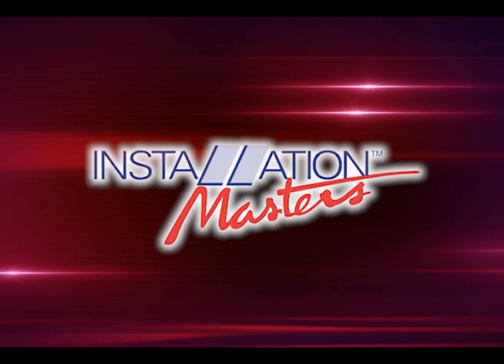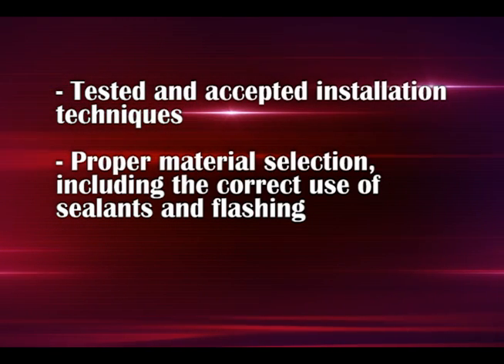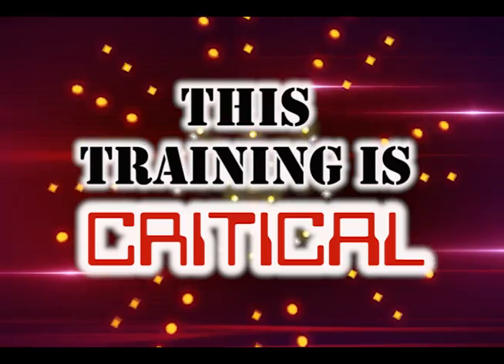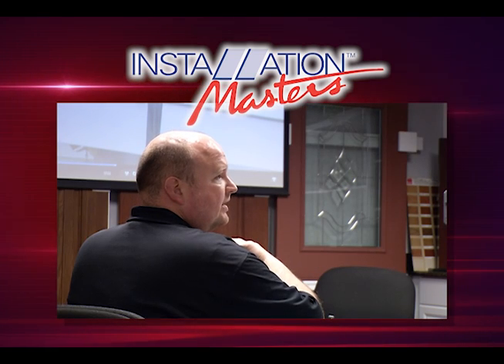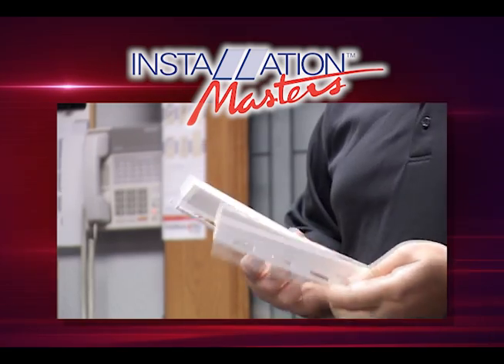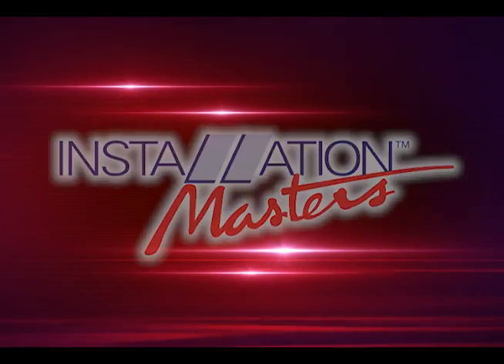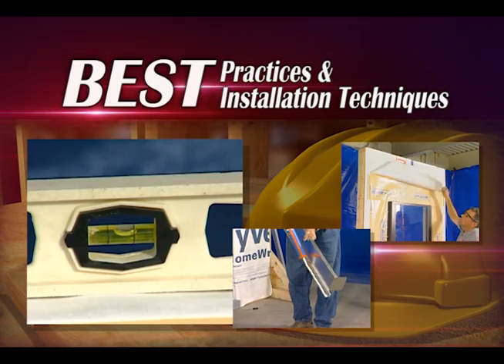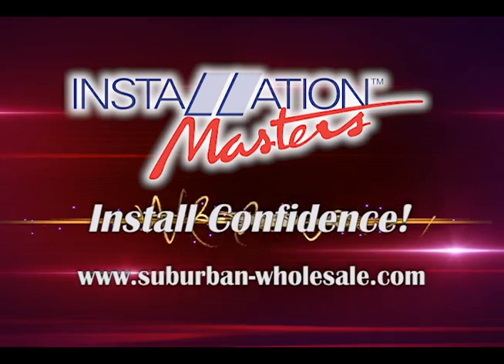InstallationMasters™ Training and Certification Program - Suburban Wholesale Davenport Iowa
InstallationMasters™, prompted by the Building Environment and Thermal Envelope Council (BETEC) through the U.S. Department of Energy (DOE) and development by the American Architectural Manufacturers Association (AAMA), is a nationwide training and certifications program for new construction and replacement installers of windows and exterior glass doors in residential and light commercial markets.

The Installation Masters Training and Certification Program is an important and exciting tool being offered to installers of windows and doors all across the country.

The program is specifically designed to help installers:

    Avoid costly callbacks
    Improve energy efficiency
    Work more efficiently, optimizing both time and energy
    Maximize product benefits for happier, more satisfied customers

Completion of the two-day program and successful passing of the test allows participants to earn the InstallationMasters™ Identification Card, which shows they are officially certified through the InstallationMasters™ Program. As InstallationMasters™, installers become part of a select group and can use this additional training to sell their skills and ability on every project they bid.

If you are interested in attending one of the classes, please contact the instructor. All attendees must register at least 30 days prior to the class (unless the instructor has a longer registration requirement).  Suburban Wholesale and Supply has instructors on hand for classes.  Suburban Wholesale is based out of Davenport Iowa and is a specialty window and siding wholesale company.